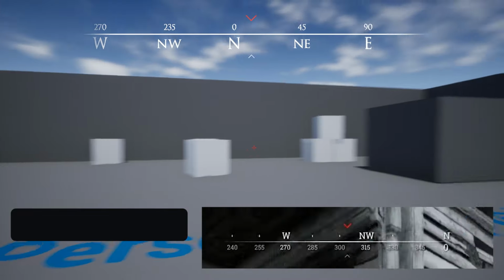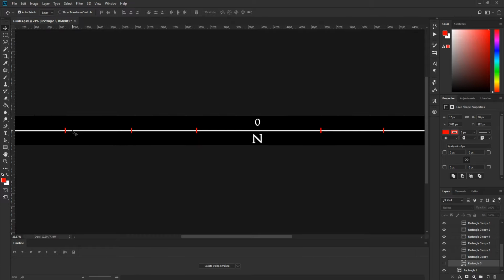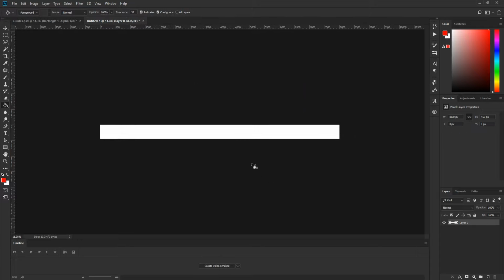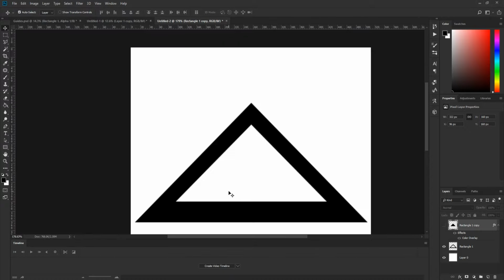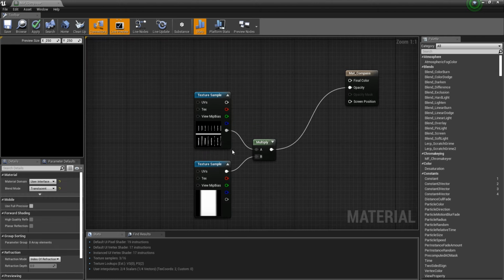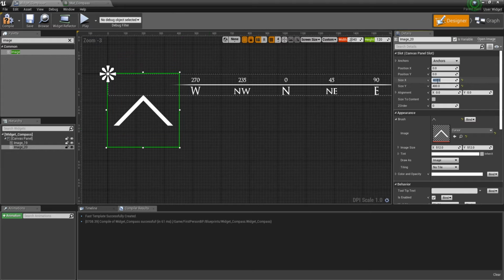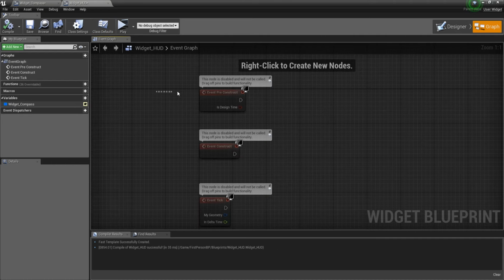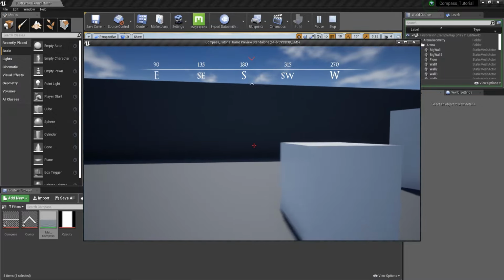Hunt Showdown's Compass | UE4 Tutorial (UI Element)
In this UE4 tutorial we'll learn a VERY easy way to create a simple yet useful compass, an UI element, using materials. This system can very well work in combination with others, such as a minimap, a waypoint system, a marking system and others!

This is the first UE4 tutorial made after a Hunt Showdown mechanic or system. With that in mind, I'm uncertain if YOU would like to see other systems or mechanics (such as some of the monster AI it contains) from it.

● If you want to learn more about Unreal Engine 4, how to
make games using it and all types of game development related stuff, start right now by subscribing so you don't miss out on any of the upcoming projects (a.k.a UE4 tutorials) on Nitrogen!